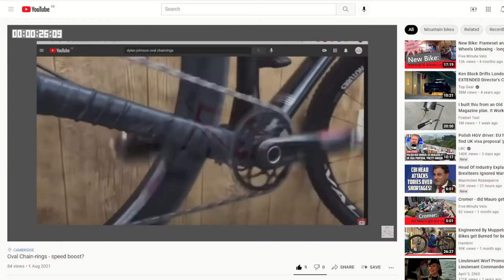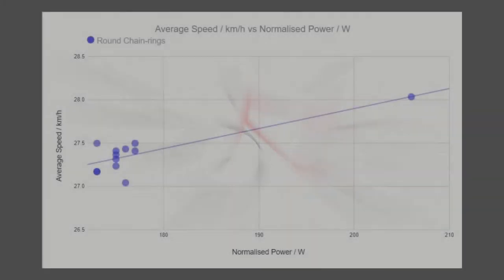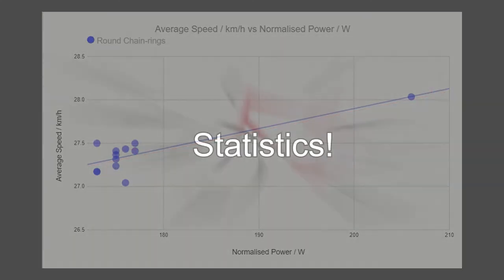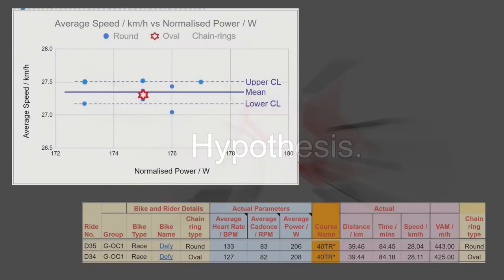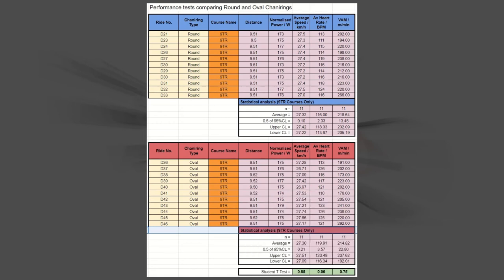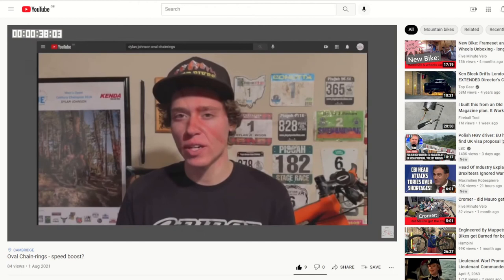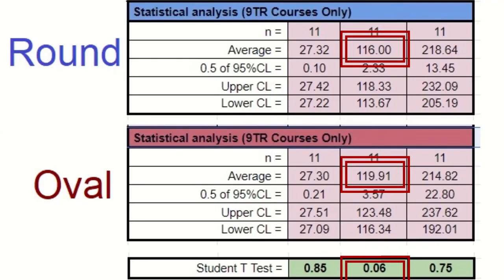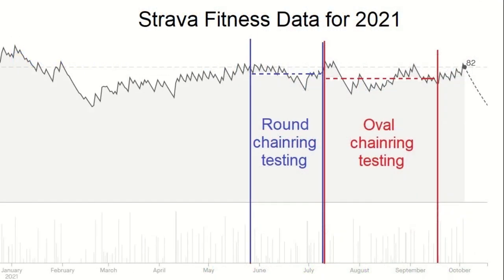Oval Chain-rings - speed boost (update).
5MV-54 -  Oval Chain-rings - speed boost (update).
In an earlier video I started to look at non-round (oval) chain-rings and whether or not they could give a speed boost.

In that video I presented some data that I generated - but it was limited in scope. In this video I present an up-date with extra data to conclude if oval chain rings can make me (you) faster.

Terry